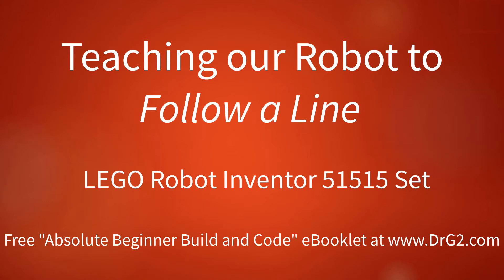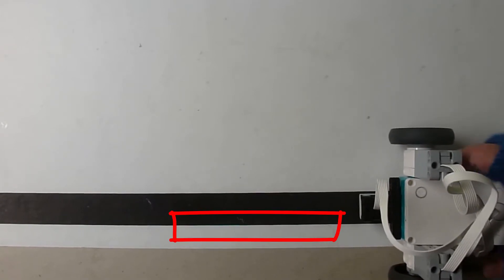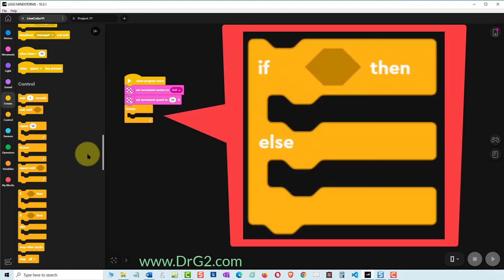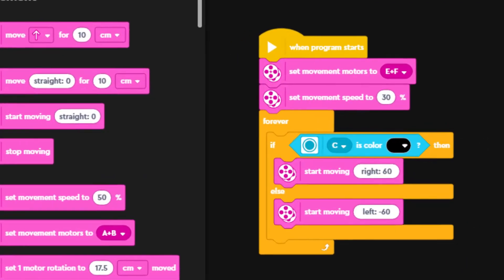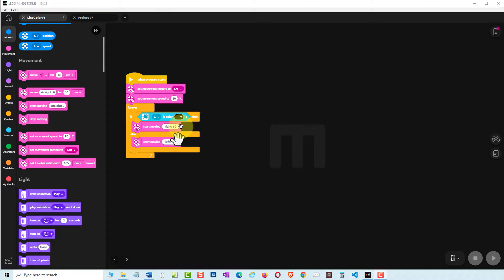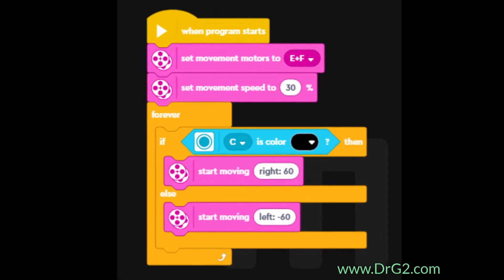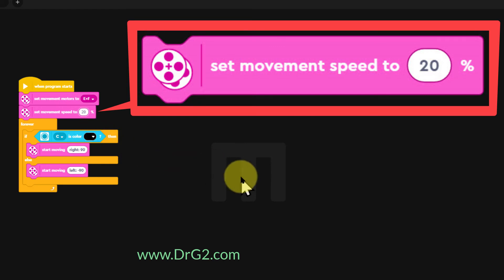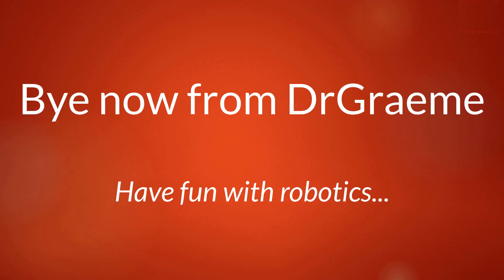15. How to teach your LEGO Robot Inventor 51515 Robot to Follow a Colored Line using Scratch Code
In this video tutorial, we show you how to use your LEGO Robot Inventor 51515 robot to follow straight and some curved colored lines using Scratch Code.

You can get a free, periodically updated, downloadable pdf booklet that supports these DrGraeme Robot Inventor 51515 videos and includes free downloadable material (arenas etc.) that is available

Some of these videos have previously been available but since Weebly is being “retired”, most of our new material will be made available via the pdf document available
This video is similar in concept to previous DrGraeme “Line Follow“ tutorials for LEGO's NXT ) and EV3 ) robots, that have had millions of views in past years. Enjoy!